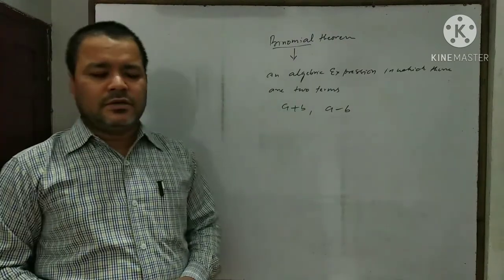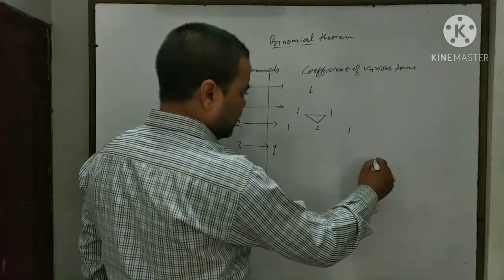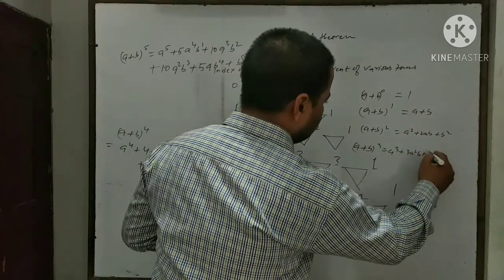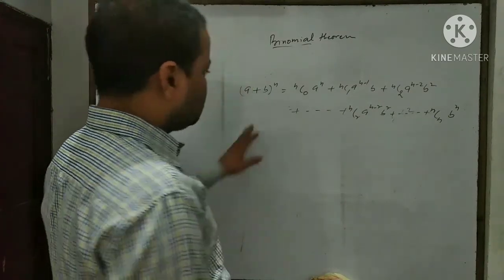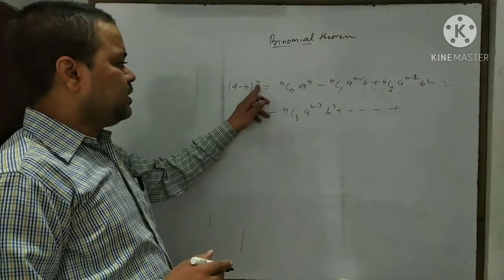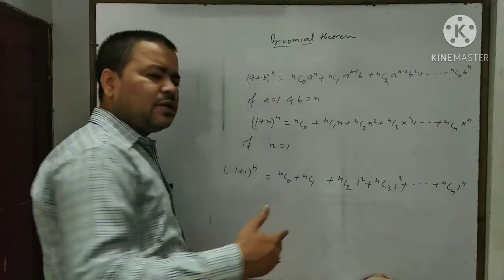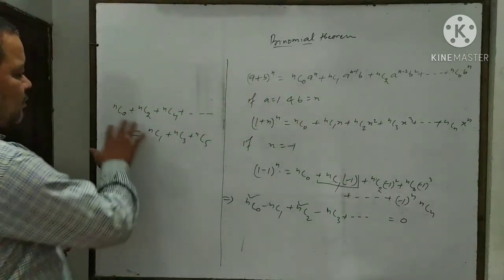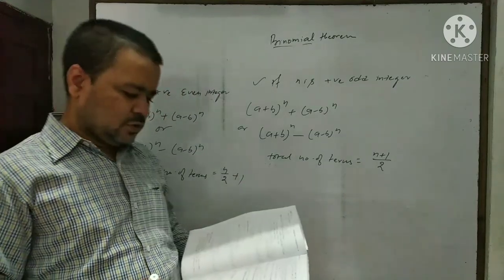22 October 2020 Binomial theorem, ch.9